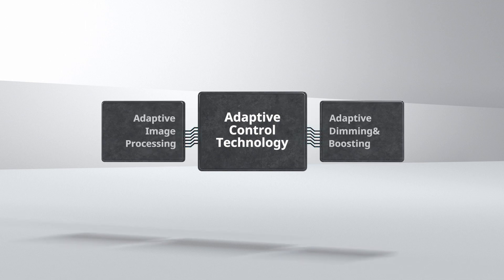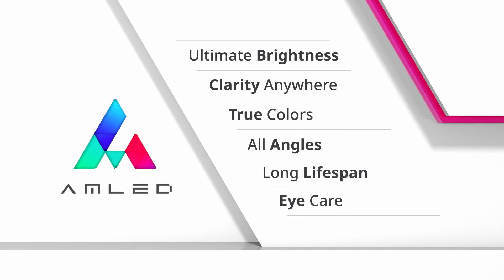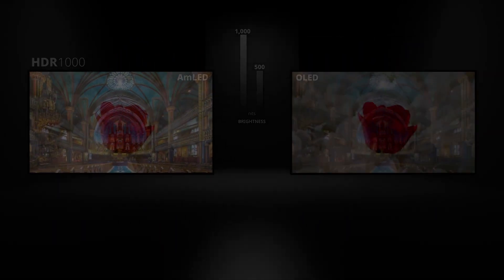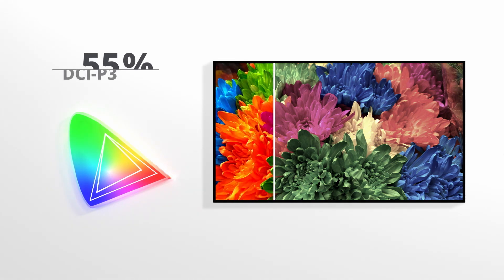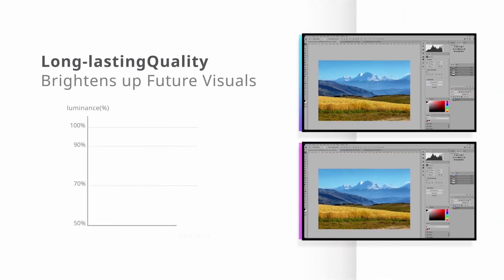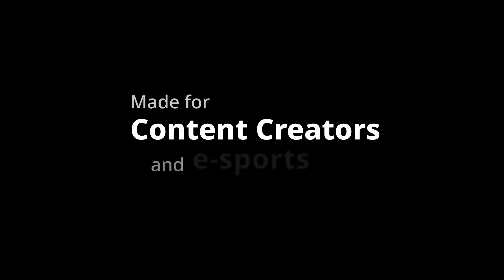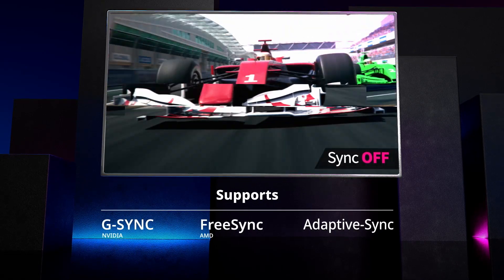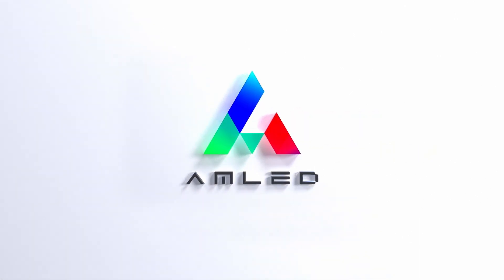AmLED, Adaptive mini LED Technology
AUO AmLED (Adaptive mini LED) display technology brings revolutionary performance for creators and e-sports pros. With adaptive control technology, AmLED achieves utmost brightness and contrast, high color volume and energy efficiency for responsible enjoyment.

0:00 Opening: AmLED features
0:30 How "adaptive control" technology functions
1:09 AmLED 6 strengths
3:53 Made for content creators and gamers